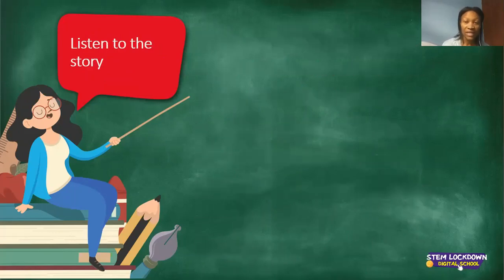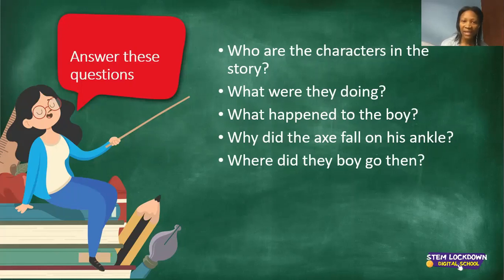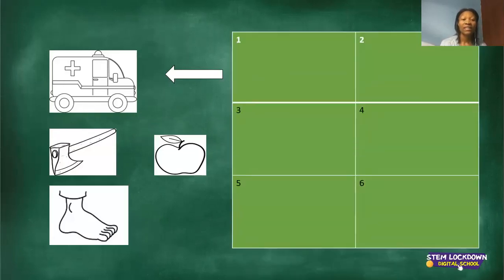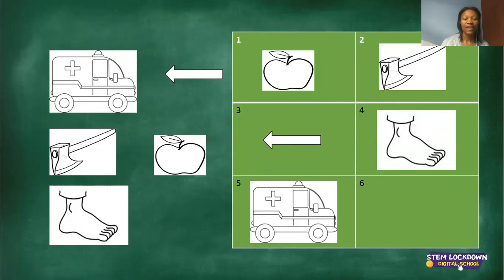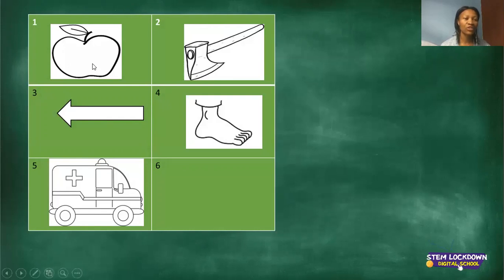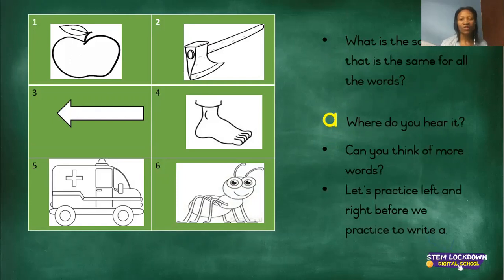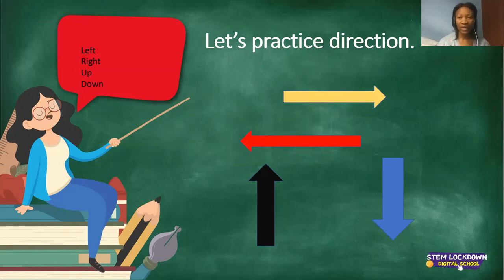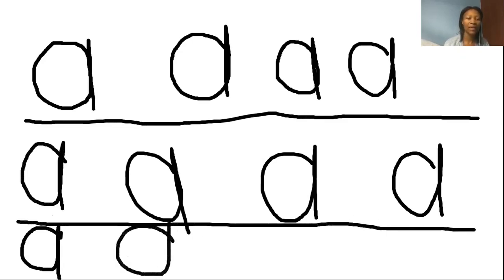Grade 1 Literacy 20 April 2020 Answer Questions based on story time